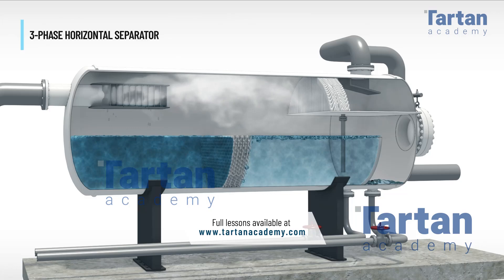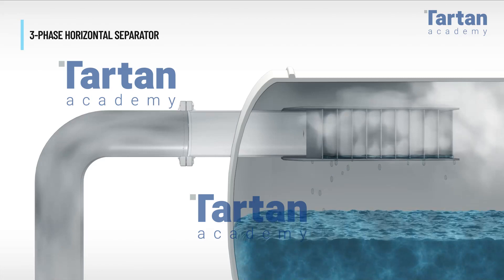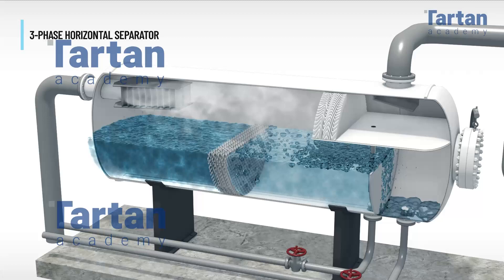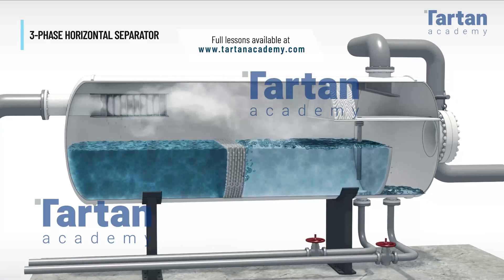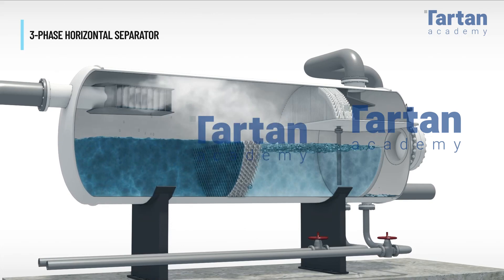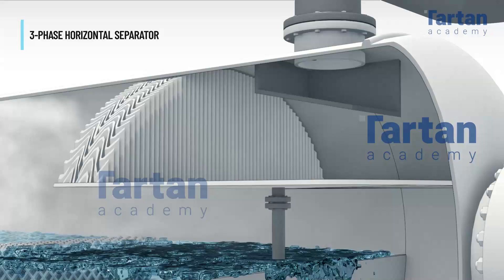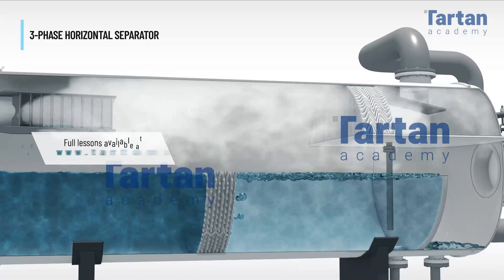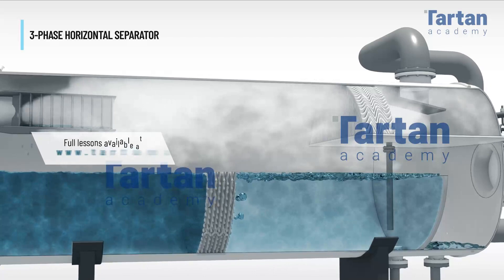How do Inlet Separators work? 3-Phase Inlet Separator in Amine Systems.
Have you ever wondered how 3-phase inlet separators work? They separate a mixture of gas, hydrocarbon and water mixture into three different phases with great precision.